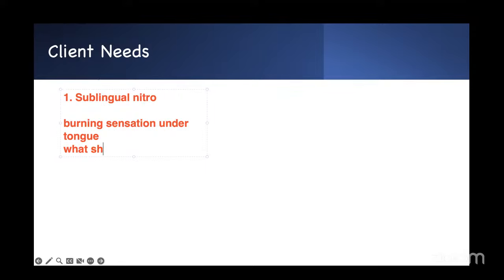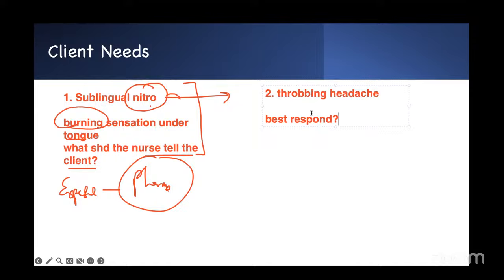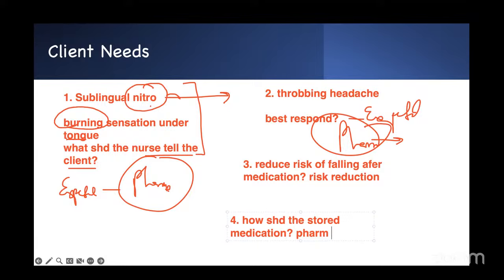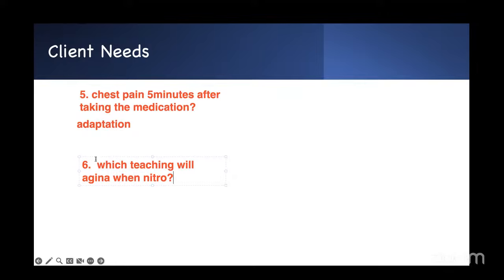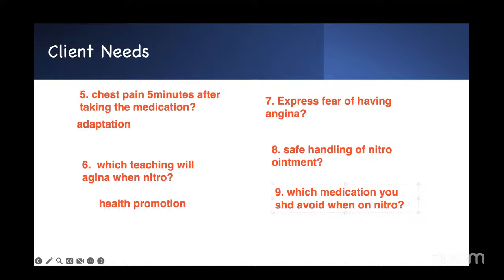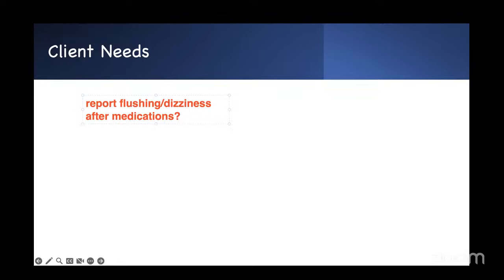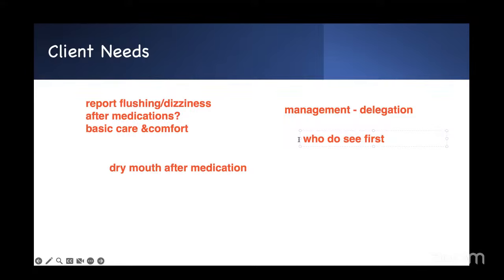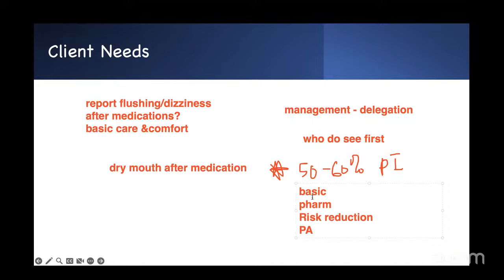NCLEX Client Needs Review: How Test Plan Shapes NCLEX Questions | NCLEX Strategy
NCLEX Client Needs Review Concepts 2026: How Test Plan Shapes NCLEX Practice Questions | NCLEX Strategy.

In this NCLEX Client Needs review and strategy lesson, we break down how NCLEX questions are framed to match each NCLEX test plan category. You’ll learn how to read the question stem, spot the Client Needs category, and choose answers based on what the NCLEX is really testing. You eill practice how to answers questions on client needs using cardiac medication scenario.

Perfect for NCLEX -RN, NCLEX -PN, HESI, ATI or nursing school exams.

🎯 What you’ll learn in this NCLEX Client Needs and Nursing Concpets lesson:
How the 4 major Client Needs categories show up in NCLEX questions
(Safe & Effective Care Environment, Health Promotion and Maintenance, Psychosocial Integrity, Physiological Integrity)
How to quickly identify the Client Needs category just from the question stem
How the NCLEX test plan shapes every single question you see on the exam
A simple way to use Client Needs to eliminate wrong answers faster
How to stop guessing and start thinking like the NCLEX when you’re stuck between 2 choices
Why understanding Client Needs is a foundation for all your NCLEX practice questions
NCLEX Practice Questions with answers walkthrough of nitroglycerine cardiac meds

👩‍⚕️ Who this NCLEX strategy video is for:
First-time NCLEX-RN and NCLEX-PN test takers who feel overwhelmed by the exam
Repeat test takers who keep getting “near passing” in certain Client Needs categories
Nursing students who want to understand how NCLEX is built, not just memorize content
Anyone who feels like “I know the content, but I don’t understand how NCLEX asks it”

Timestamp: NCLEX Test Plan and client needs
00:00 Client Needs type of questions - Intro
00:00 Pharmacology Question - Nitroglycerine Burning under the tongue
04:32 Pharmacology - Nitroglycerine with headache
06:25 Risk Reduction - Nitroglycerine and Fall risk
08:17 Nitroglycerin storage
10:05 Physiological adaptation - Nitroglycerin with ongoing pain
12:47 Health Promotion - Teaching to prevent angina
14:21 Psychosocial integrity - Fear of angina
15:59 NCLEX Safety Questions - Handling of medication
17:09 NCLEX safety questions -  Medication to Avoid when on Nitroglycerin
18:28  NCLEX Pharmacology - When to take nitroglycerin
20:23 Basic Care and Comfort - Flushing and dizziness with nitroglycerin
23:21 Management of Care - who do you see first
24:24 NCLEX Delegation - RN vs UAP vs LPN
25:59 High yield NCLEX Questions Types Recap

📚 How to use this video in your NCLEX study plan:
Watch this full Client Needs review so you understand how the test plan works.
Apply this mindset when you do NCLEX practice questions and mixed quizzes.
Pay attention to which Client Needs categories you consistently miss.
Go back and review those weaker categories with focused content and more practice.

💡 Why Client Needs matter for NCLEX:
The NCLEX isn’t just random questions – every item is built from the official Client Needs test plan. When you understand that structure, you can:

Predict what the question is really testing
See patterns in how answers are written
Stop feeling blindsided by “tricky” questions
Walk into the exam with a clear strategy, not just hope
👍 If this NCLEX Client Needs breakdown helped you understand how the test plan shapes every question, give this video a like so more nursing students can find it.